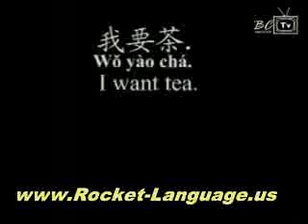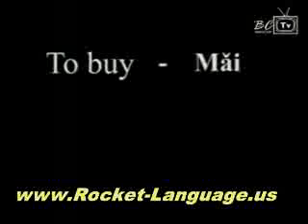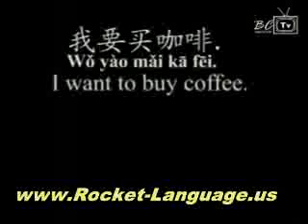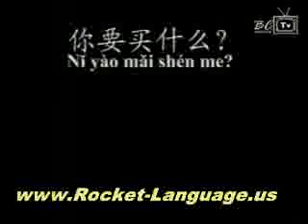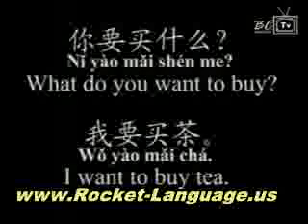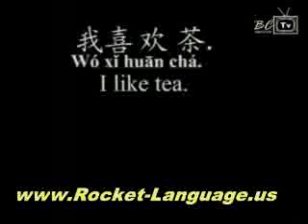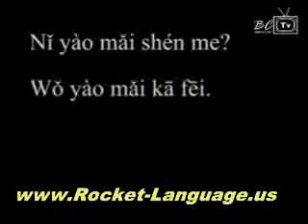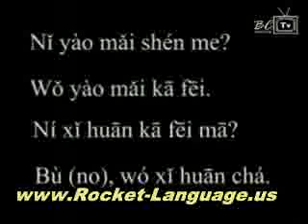Learn Chinese Software - The Fastest and Easiest Method of Learning Chinese